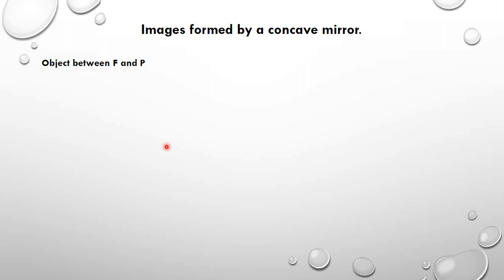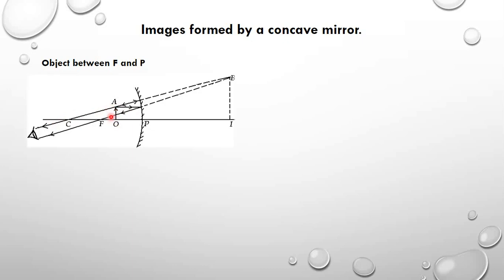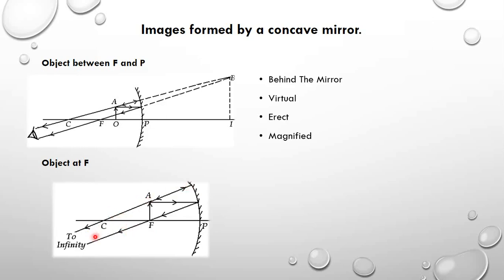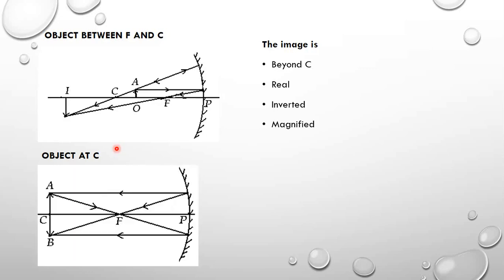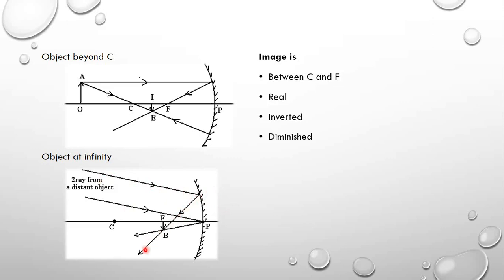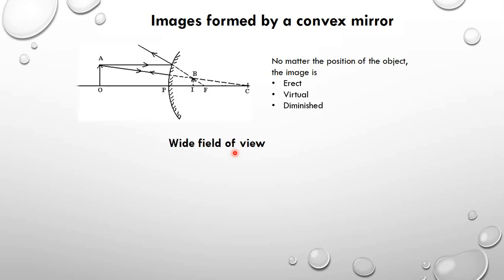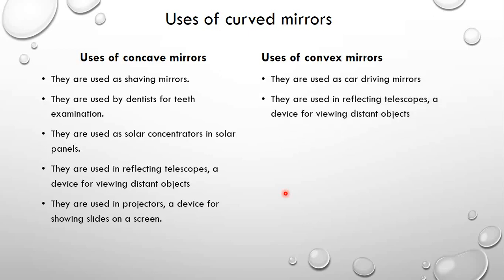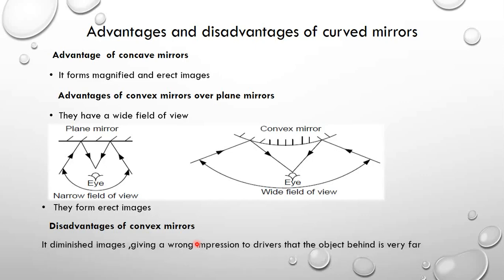Optics lesson 6: Curved mirrors images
Images formed by curved mirrors